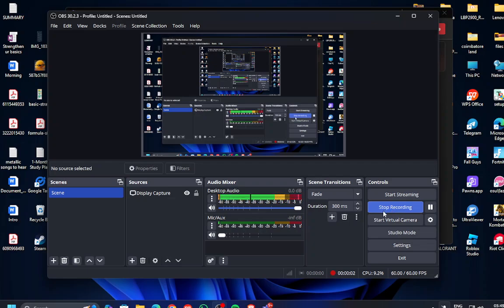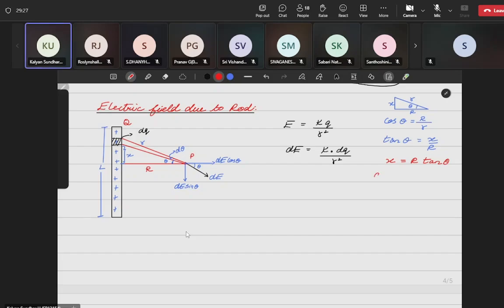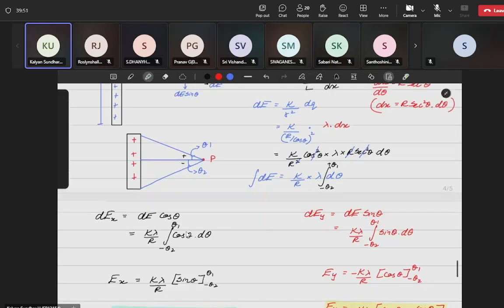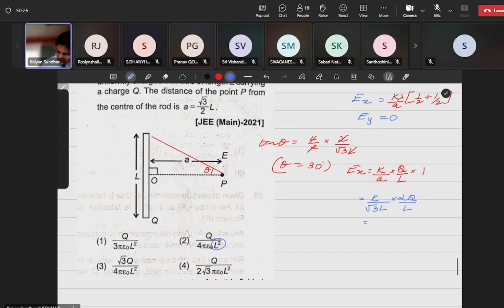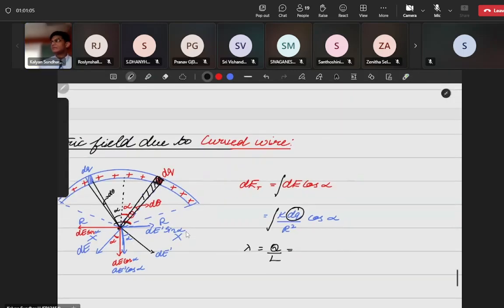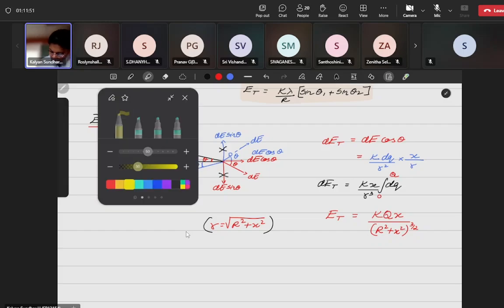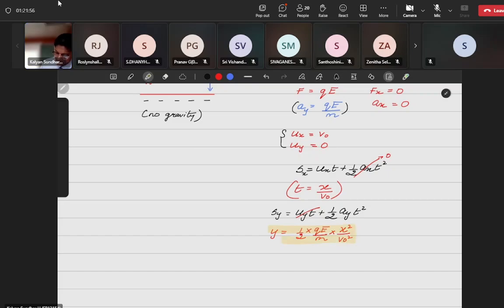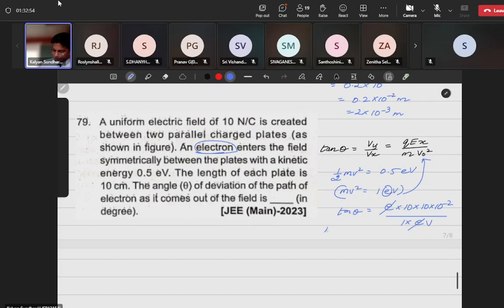phy class 2 ln1